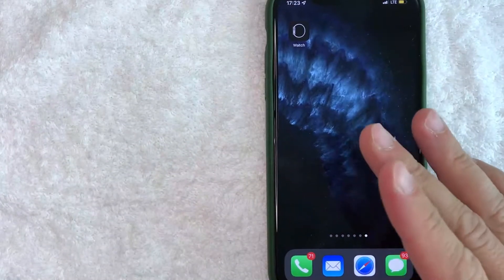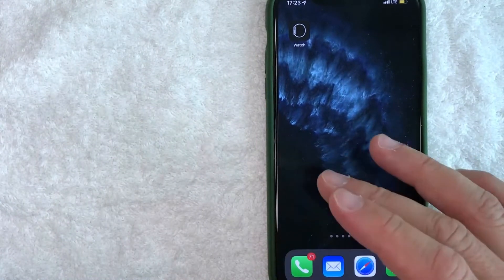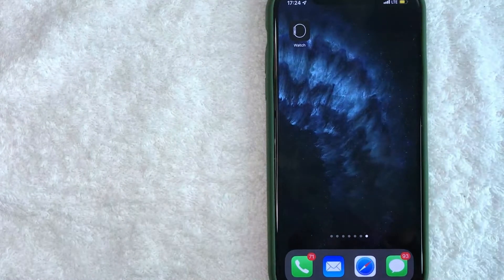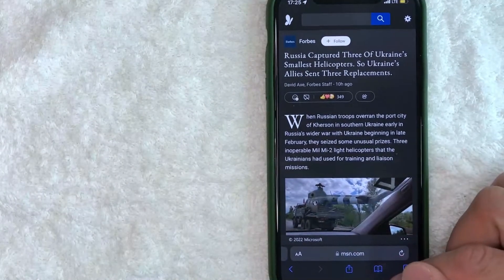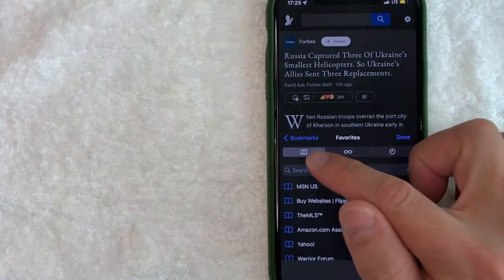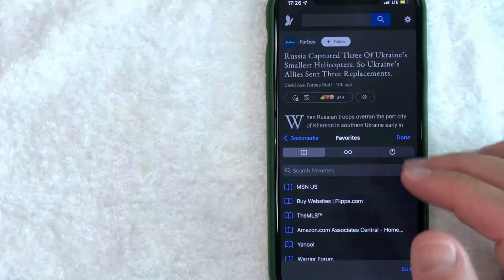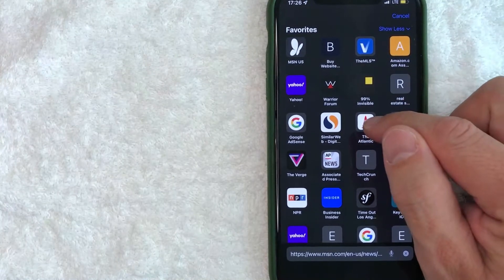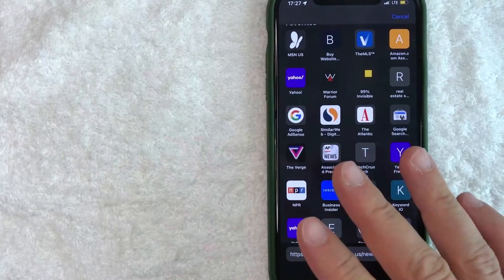✅ How To Find Bookmarks On iPhones 🔴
The iPhone is a line of smartphones designed and marketed by Apple Inc. that use Apple's iOS mobile operating system. The first-generation iPhone was announced by former Apple CEO Steve Jobs on January 9, 2007. Since then Apple has annually released new iPhone models and iOS updates. As of November 1, 2018, more than 2.2 billion iPhones had been sold.

The iPhone has a user interface built around a multi-touch screen. It connects to cellular networks or Wi-Fi, and can make calls, browse the web, take pictures, play music and send and receive emails and text messages. Since the iPhone's launch further features have been added, including larger screen sizes, shooting video, waterproofing, the ability to install third-party mobile apps through an app store, and many accessibility features.